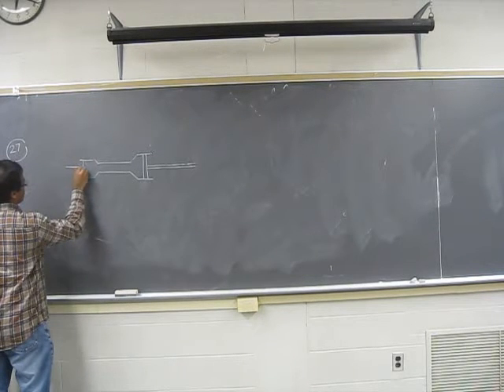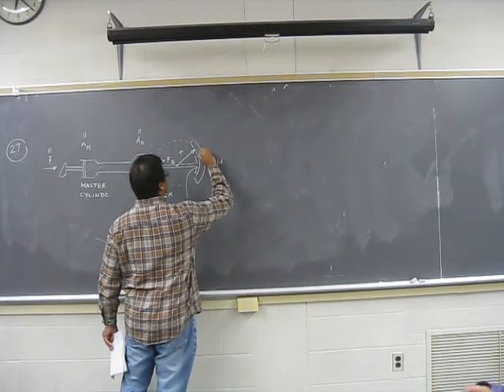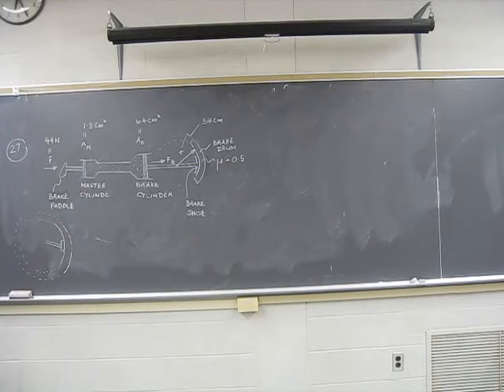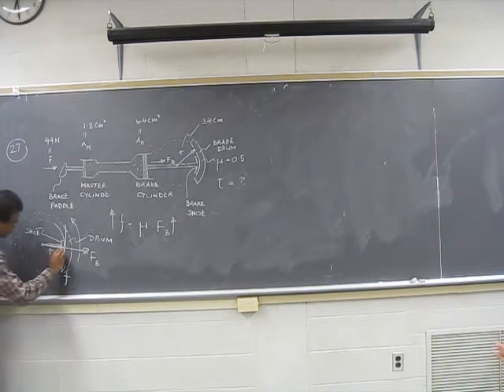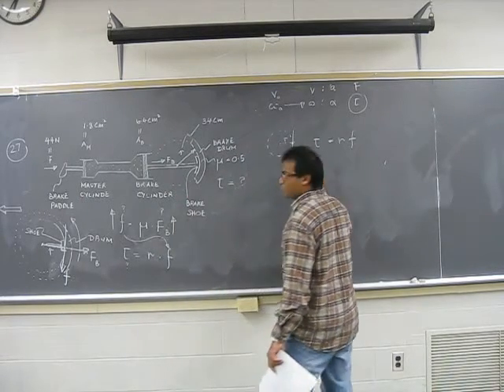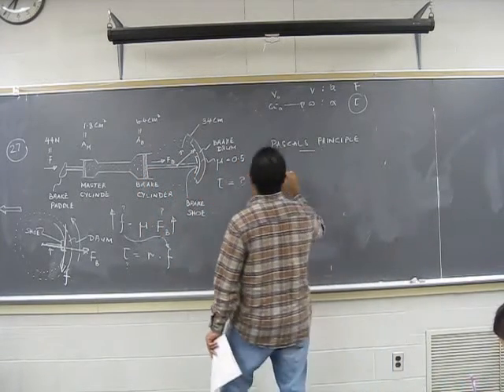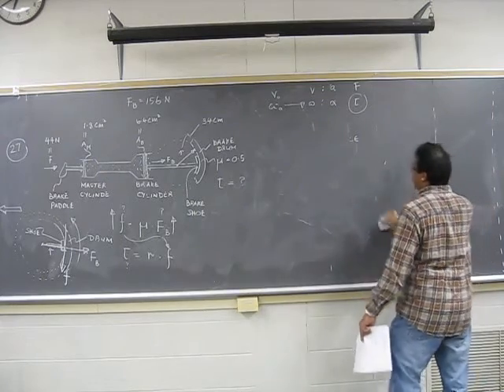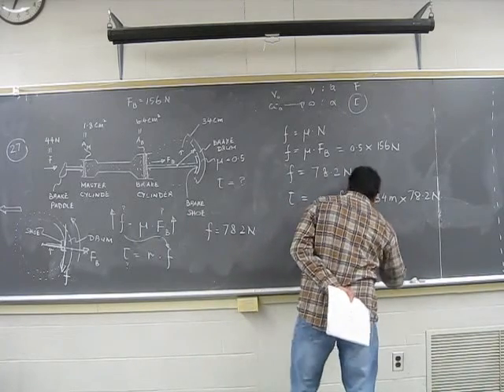PHYS 130 Recitation Chapter 9 Fluids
These are recitations for problems from Chapter 9. It is related to Pascals Principle, Bernoulli's Principle and other related concepts. The class PHYS130, Physics I is for non calculus based physics for science majors. I have only selected more involved problem/s as I think that will help to understand many different aspects of problem solving. My purpose in uploading this is to give my students a second chance at going over the problem/s. Comments are welcome.- Dr IC